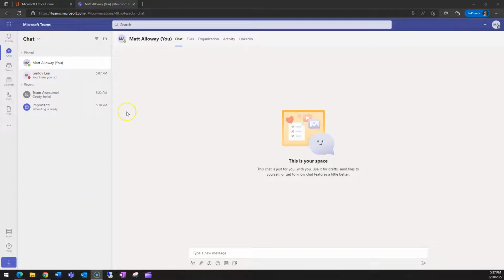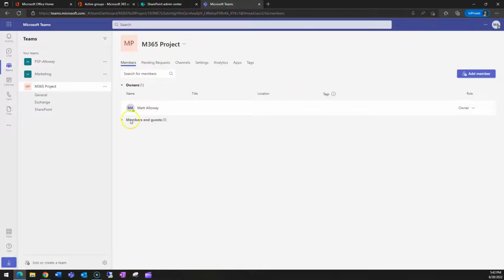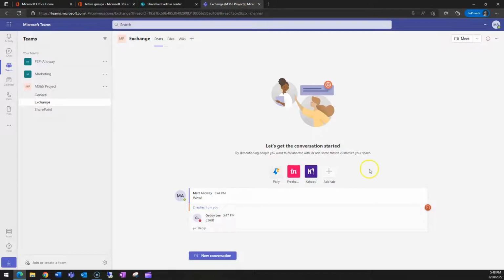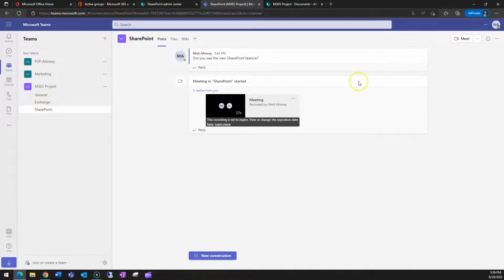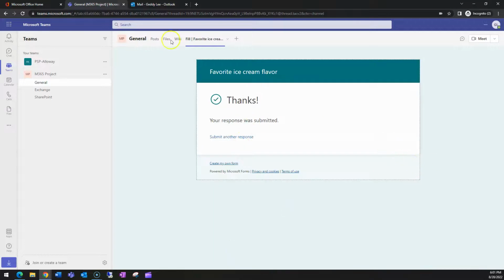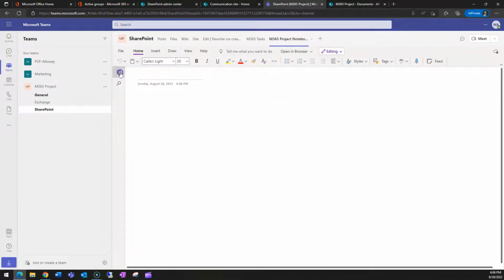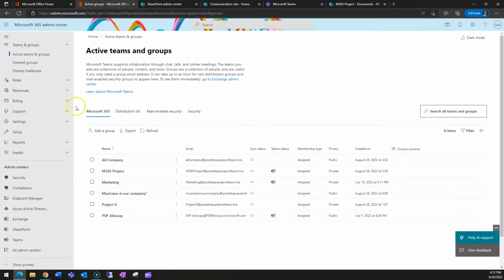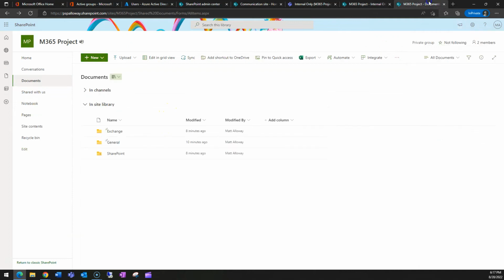Lab 4 - Productivity in Microsoft Teams and M365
In this lab, we will look at the Productivity features of Microsoft Teams.